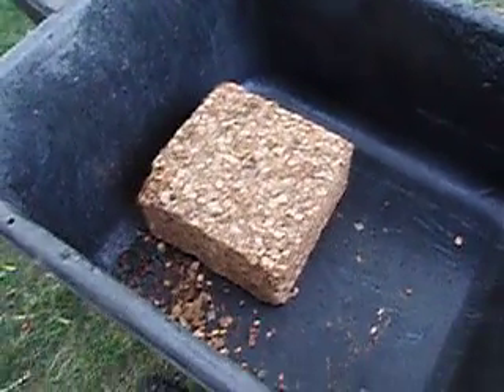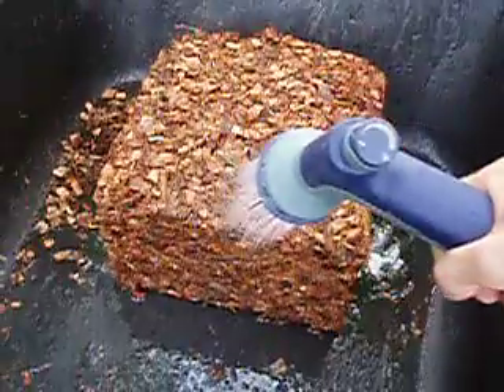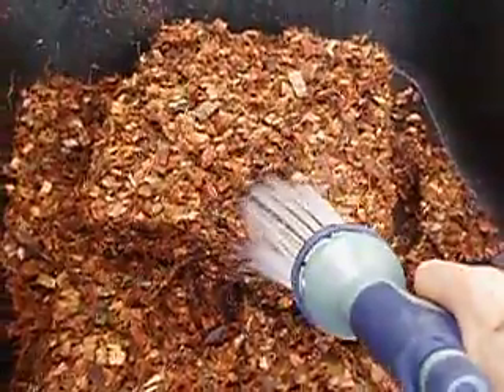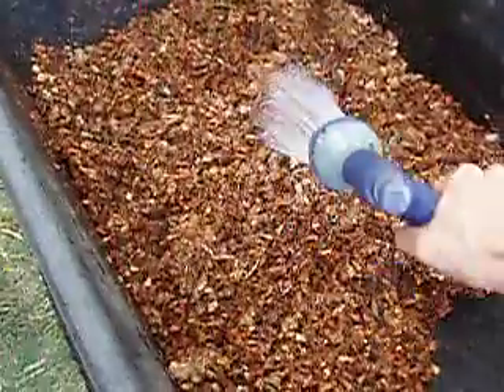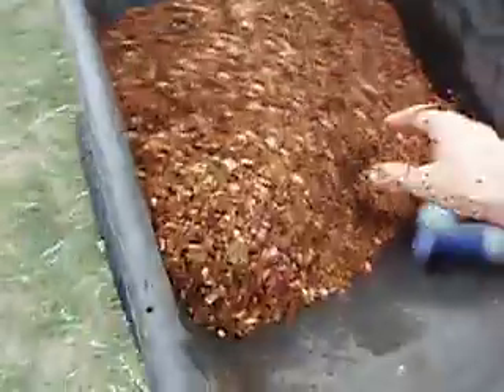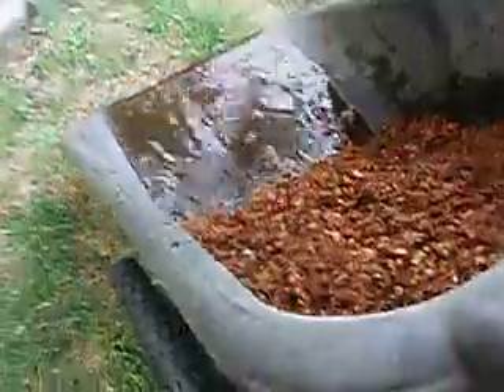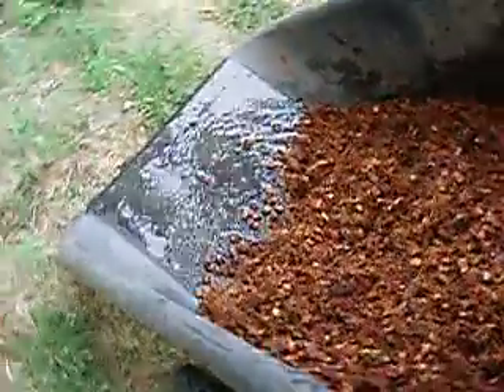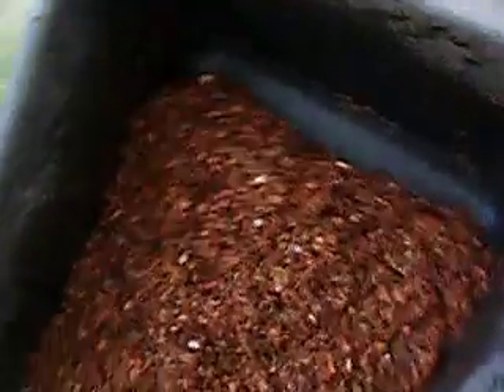Using coconut coir mulch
This is a follow up video to the one I made about working with coir (coco coir; coconut coir).  In that one I showed a time lapse of hydrating a bale of fine-grade coir (the kind I use in my homemade potting mix).  This one is a live demonstration of how to hydrate a bale of coir mulch, which is the coarse-grade coir.  It takes much less time for the mulch to break up, so I was able to capture it all in one take.

This is a good mulch to use on beds and in containers, IMO. A thick layer goes a long way in keeping the soil moister than some other mulches, and it's a renewable and sustainable choice, as well, since coir is the outer husk of the coconut which would otherwise be a waste product.

I do want to mention that the fine-grade coir can also be used as a type of mulch, too, depending on your needs.  For example, when you are starting seed in a bed and want to mulch it but don't want to have anything bulky or heavy on it to prevent the small seeds from popping up, the fine-grade coir is your best choice.  I may end up making a vid about starting tiny seeds in which I'll discuss the options for covering the seed.

From there you can find the video showing how to make potting mix with the fine coir.  It's recommended that you watch the initial coir vid first to get a good idea of what I'll be talking about in this mulch video.

As always, I apologize for the shoddy video and audio...